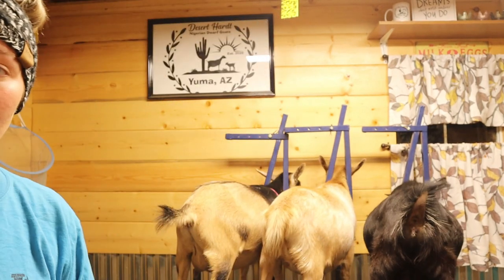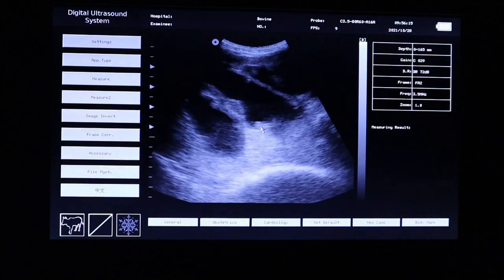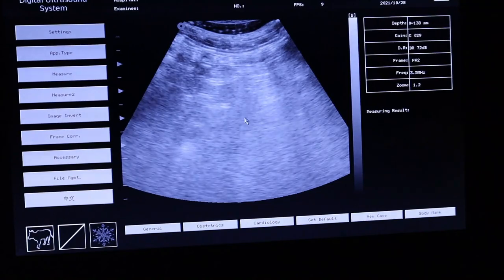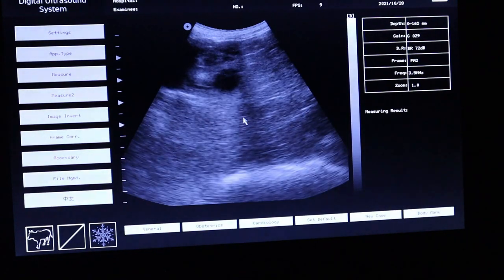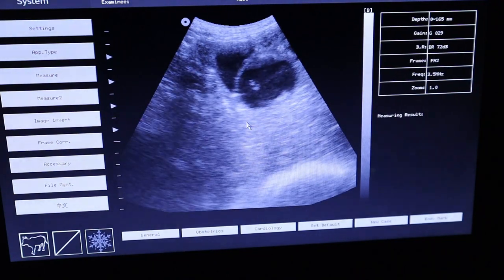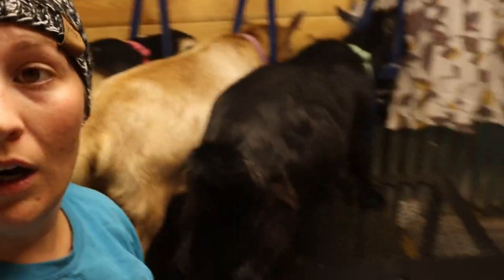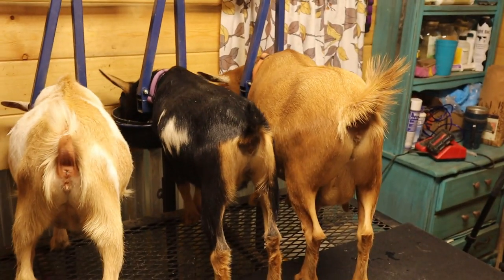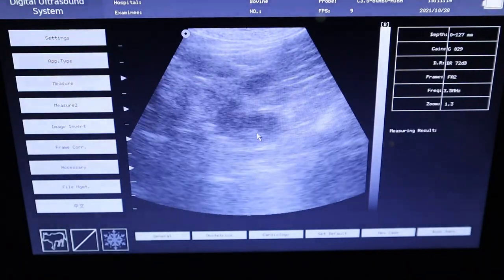GOAT to be joking!! I HAD to have counted WRONG!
We are currently a small operating herd in sunny Yuma, Arizona, just three hours south-west of Phoenix, Arizona. It is my goal to ensure your experience is held to the highest standards. I personally devote my hard work, time, and money into providing customers with the best possible livestock we can create; I pride myself in raising healthy goats. My goats aren't just a business, they are family. They are fed the highest quality alfalfa hay and dairy grain we can buy. Our goats are all very friendly and have great temperaments. We only breed our girls once a year or less and are careful to make sure they are in excellent body condition for a healthy pregnancy and safe delivery. Currently enrolled in DHIA milk testing program O/S40 AR, attending ADGA sanctioned shows this 2021 summer. Participating our first in Linear Appraisal this 2021 year. I am confident in the level of service you will receive when you purchase from DesertHardt.